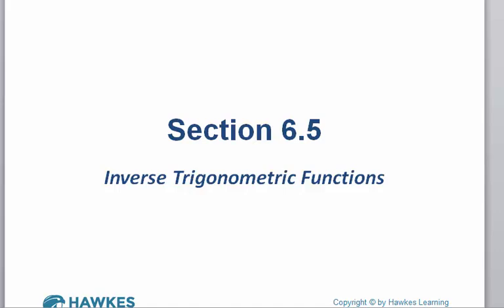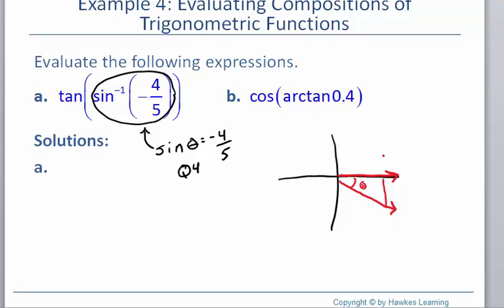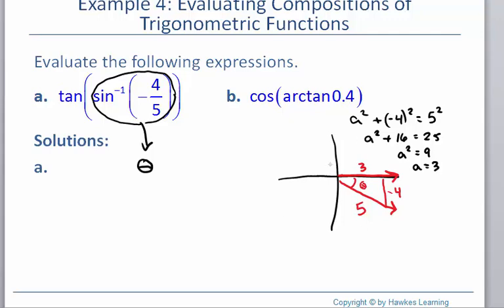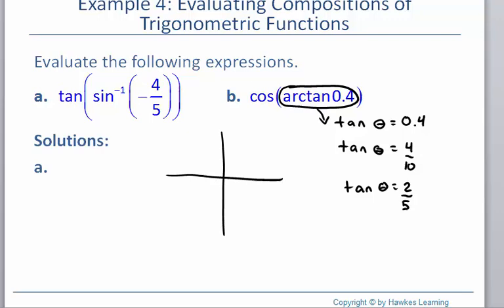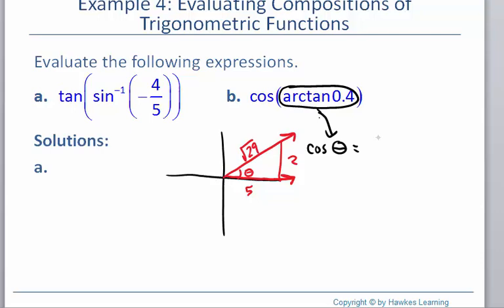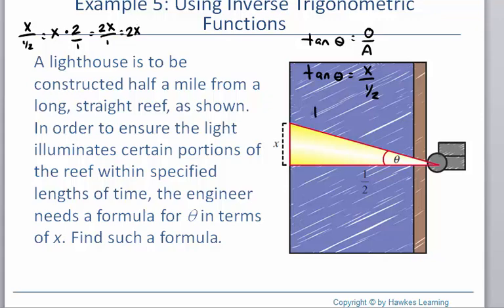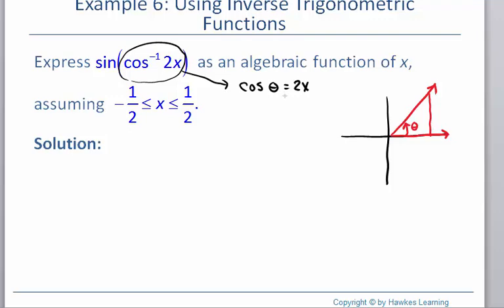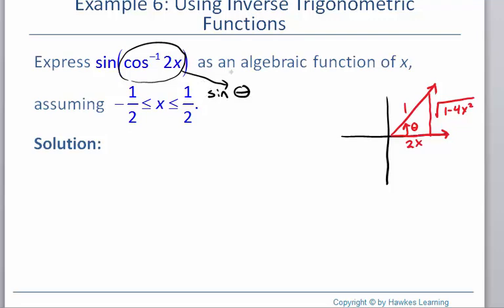Math 127 Section 6.5 Applications of the Trigonometric Functions